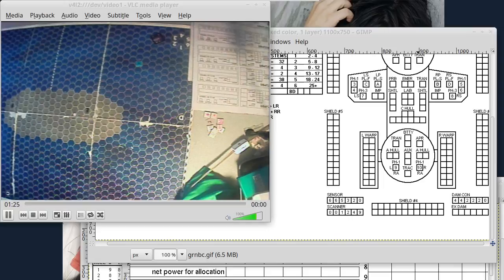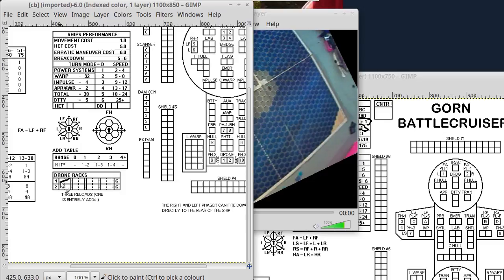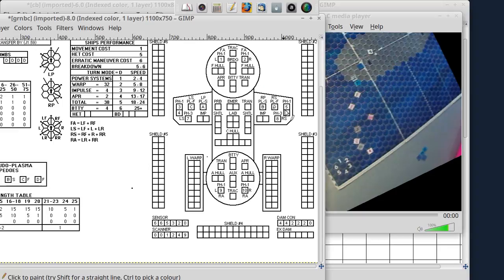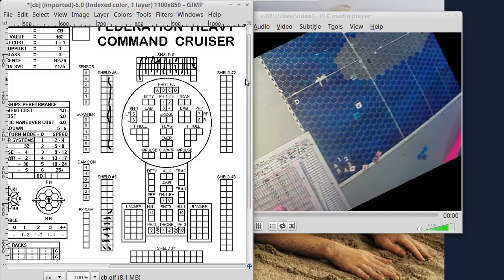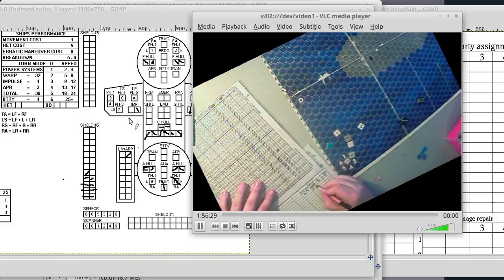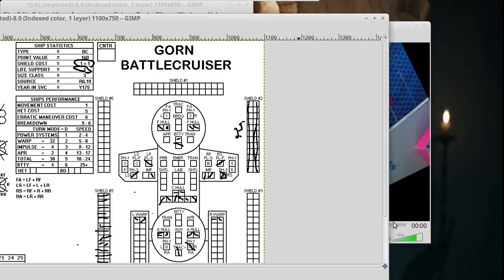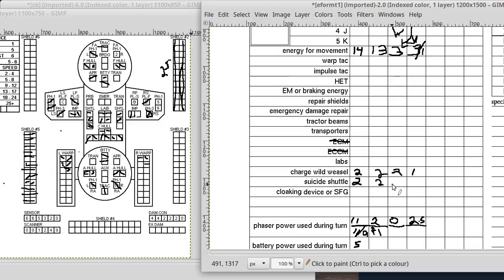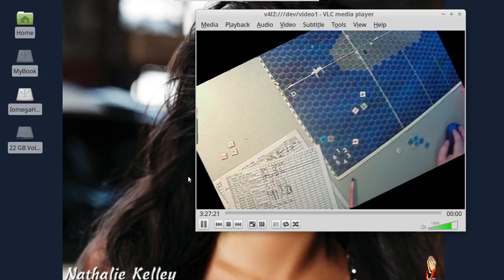Play a game of Star Fleet Battles (please use a headphone to listen: Apologies for poor audio)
I recorded a learn to play game. I got a little scatterbrained doing this trying to keep things on screen, narrating it, and explaining things and tactics at the same time. I hope it helps anyone trying to learn to play. There are a few minor mistakes but nothing too critical.

Check out vassalengine.org and the SFB Cadet module Both are FREE